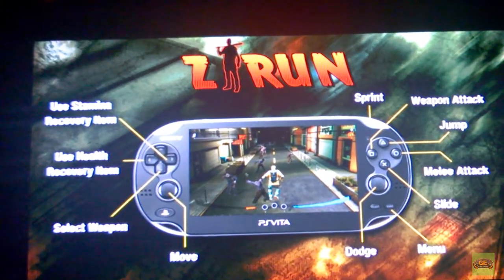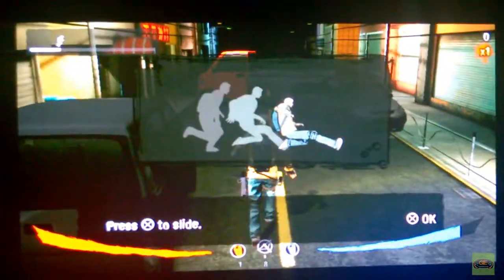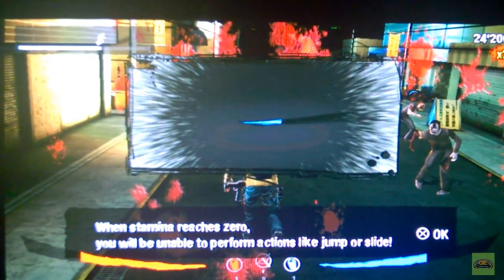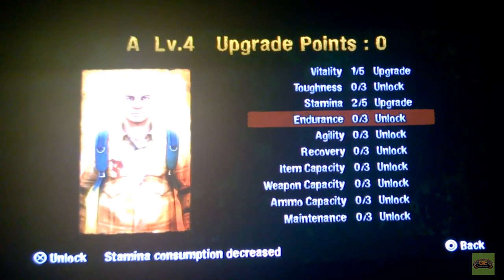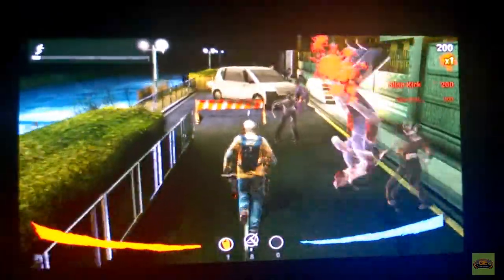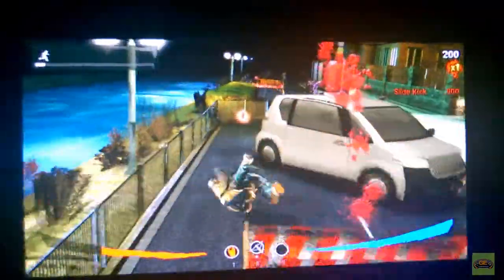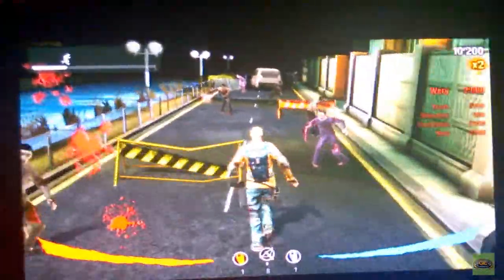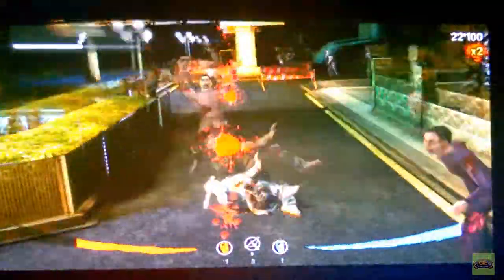Have Game, Will Play: Z-Run Review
Recommendation: Worth a buy on sale - if you like a challenge and death by crowd control barriers
Full Disclosure: This PS Vita version of this game was provided to GameEnthus by the publisher.
Genre: endless runner with Zombies!!
Developer: Beatshapers Ltd.
Publisher: Beatshapers Ltd.
Platforms: PS Vita
Price: $8.99